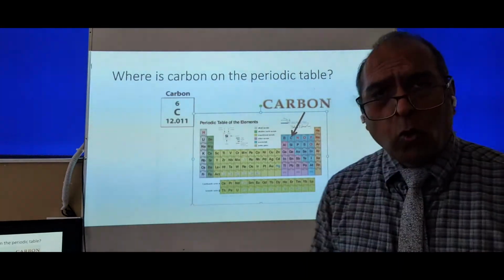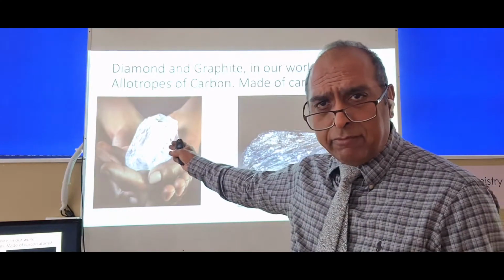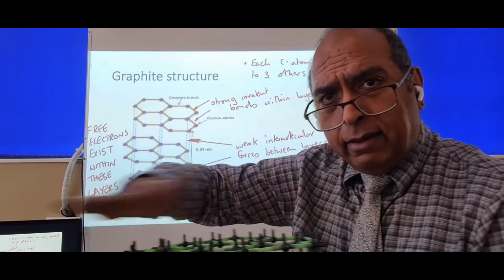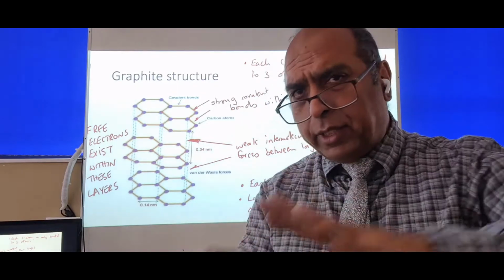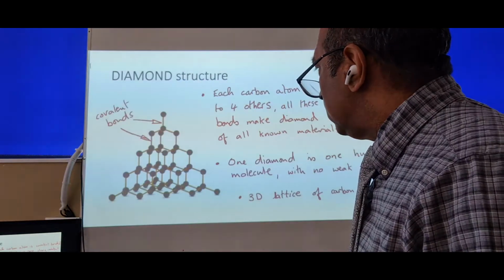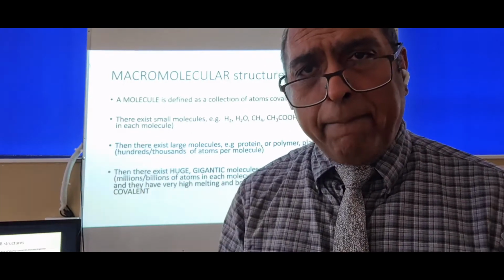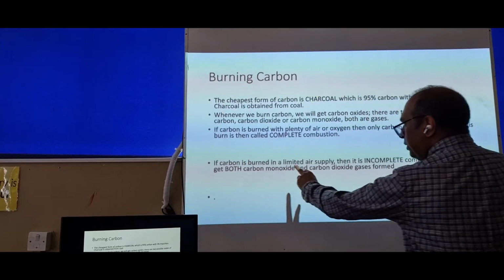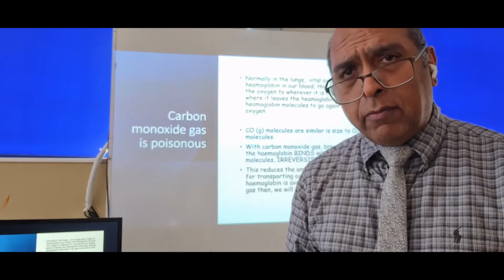TA chemistry, GCSE, 7.4, carbon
TA chemistry,
GCSE,
carbon atoms
Diamond
Graphite
Macromolecular
7.4